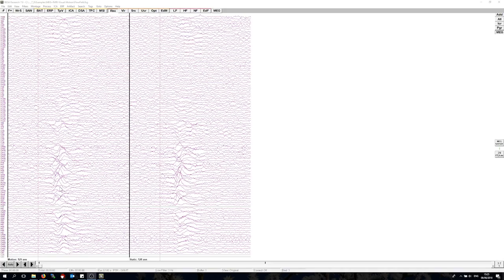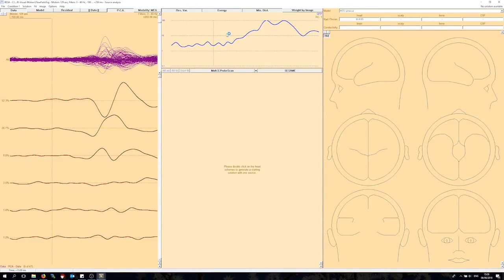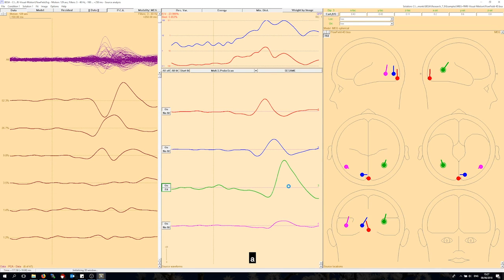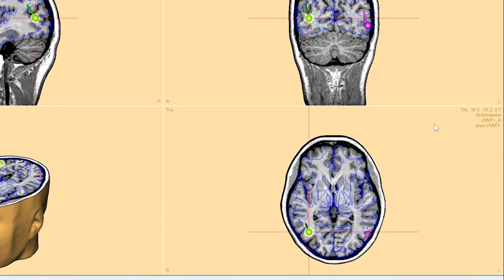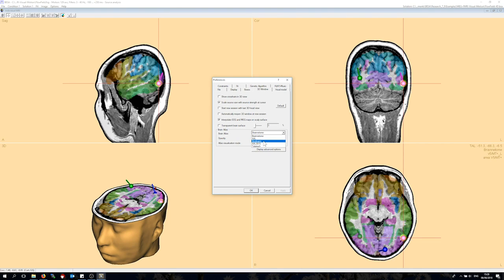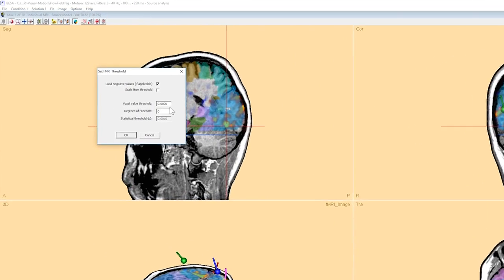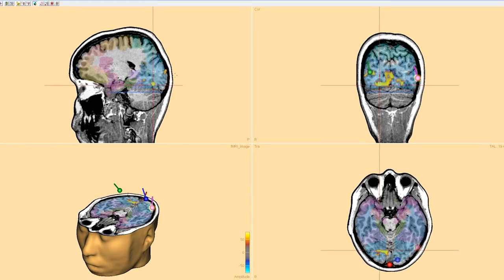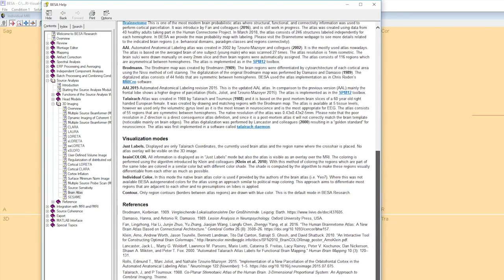BESA Research – Using Brain Atlases in BESA Research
This video demonstrates the use of brain atlases in BESA Research 7.0.